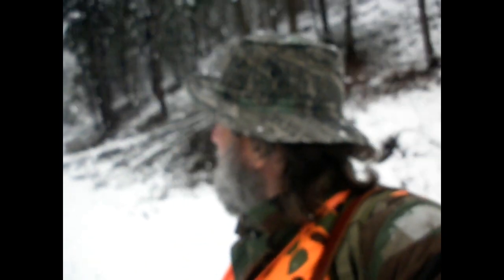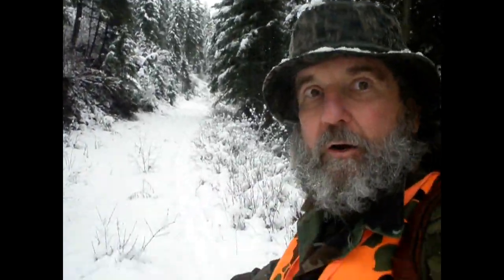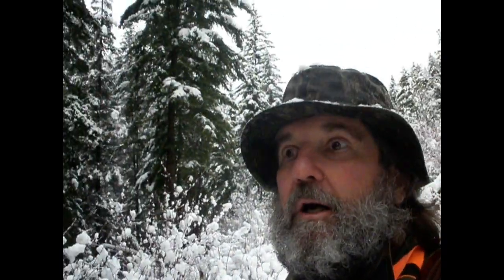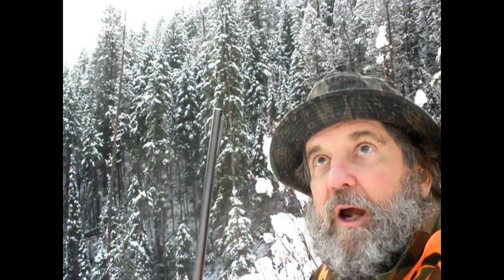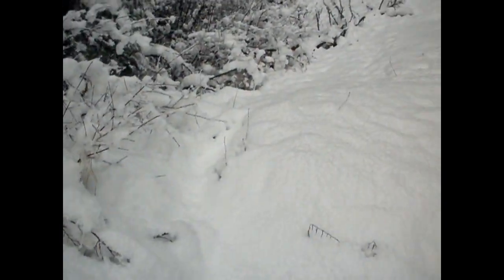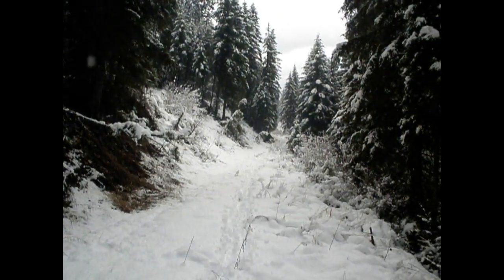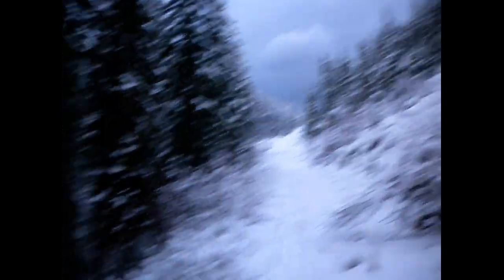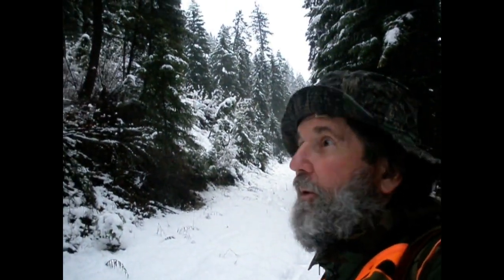MONTANA ELK AND MULE DEER HUNTING IN WET SNOW! ROCKY MOUNTAINS, FIVE INCHES OF FRESH SNOW!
BLURRY VIDEO AT FIRST/BIG SNOWFLAKES CAUSED IT/NOT SURE!  MONTANA ELK AND MULE DEER HUNTING! WESTERN MONTANA! ROCKY MOUNTAINS!  NICE SNOW!  NOISY CREEK AND QUIET SNOW MAKE FOR PERFECT HUNTING CONDITIONS!  PAMPAW COUNTRY!